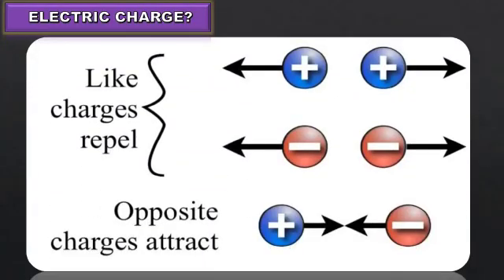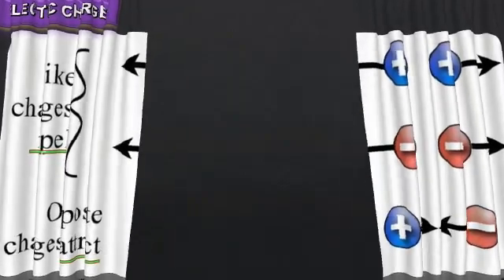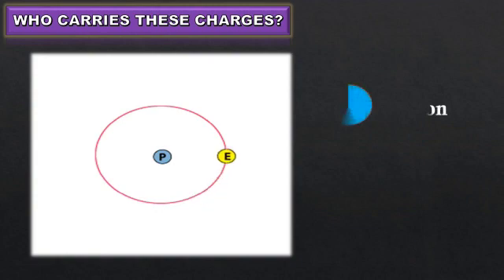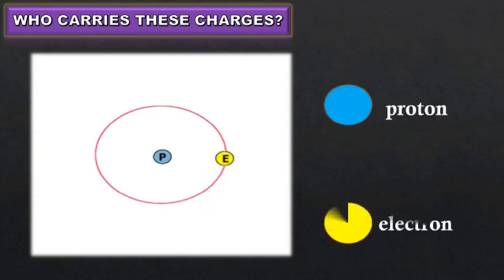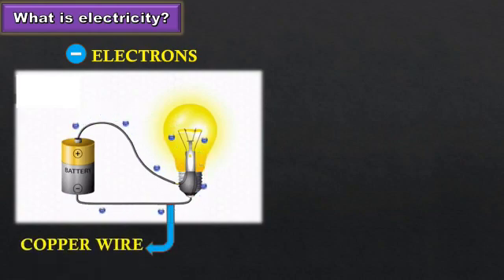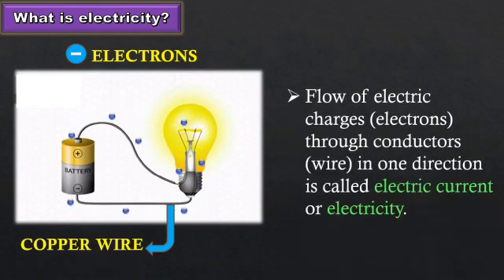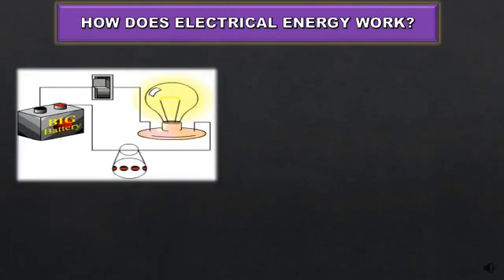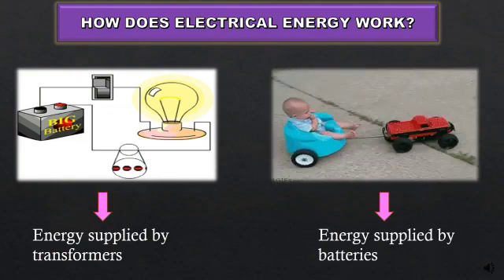5th std Science - Unit 3 Energy